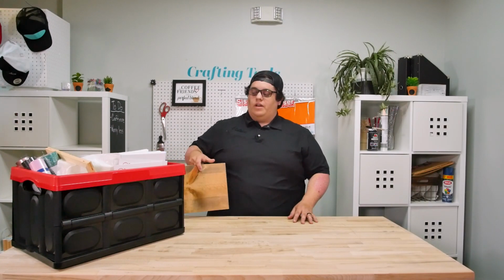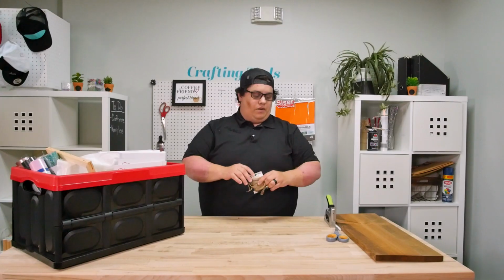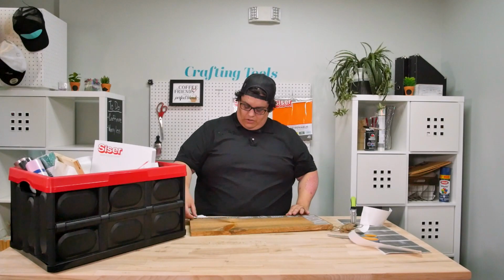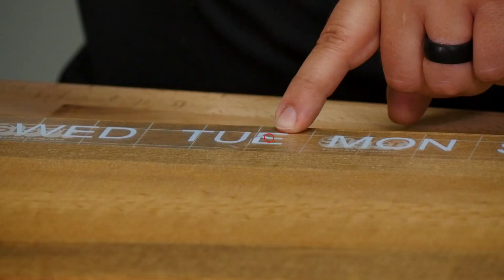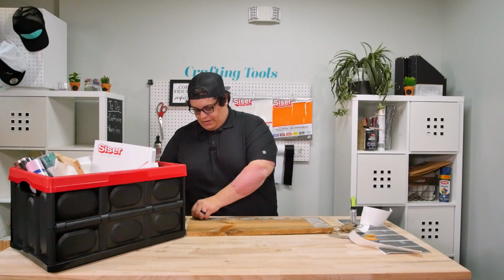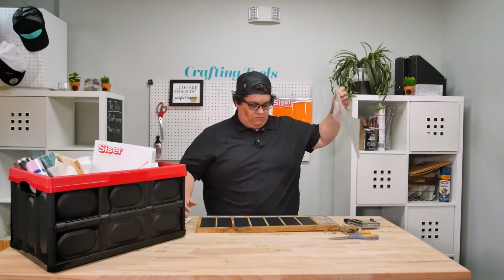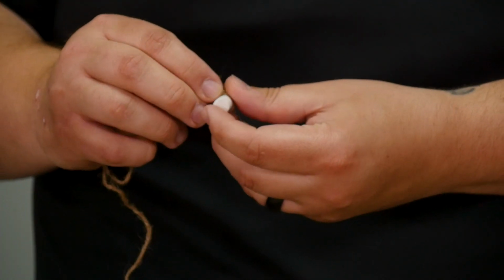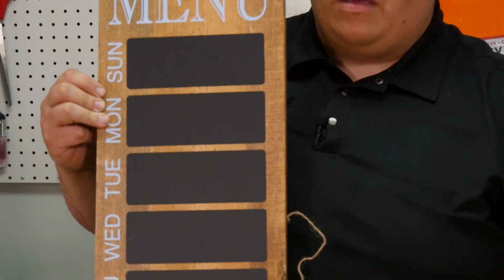Vinyl Expert Teaches You How to Make A DIY Meal Prep Menu - Craftin' With Patrick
Tips from a pro: Make a meal planner menu to keep you and your family organized at dinner time. Whether its for your grocery list or to manage multiple kids meals- this menu is a must!

You voted and this week's theme is "Organize it"!

Get the Siser App! Search Siser North America in your app store!